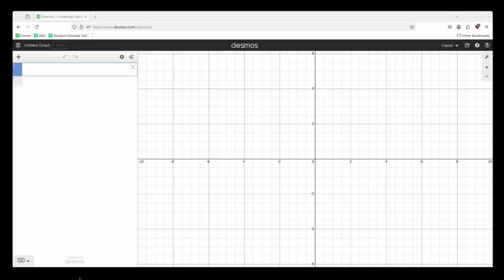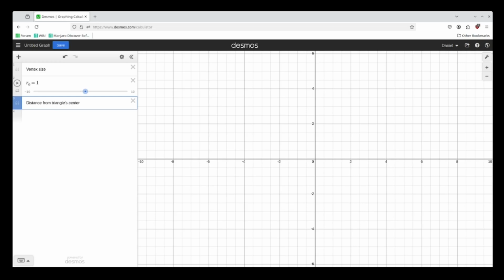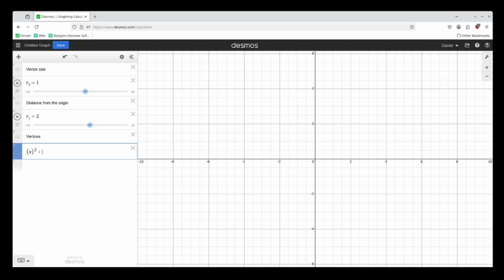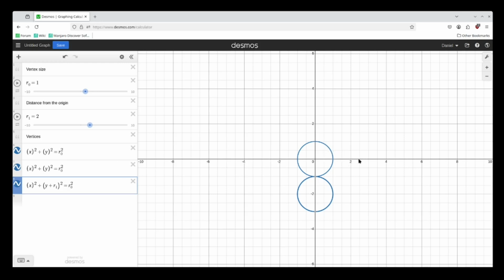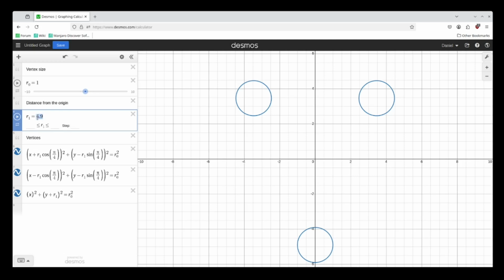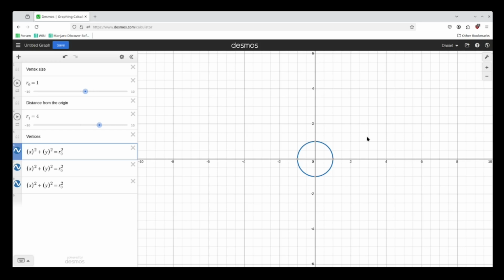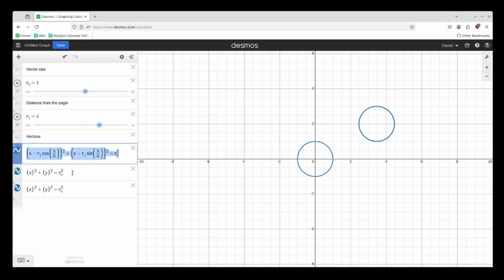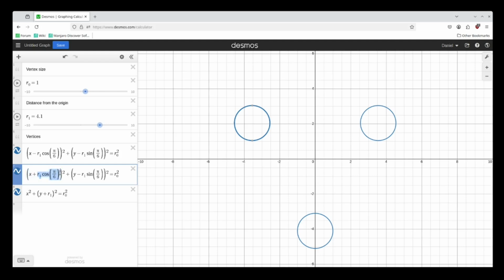Desmos Yield Sign (Part 1 - Vertices)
In this video series, I show you how to graph a Yield sign in Desmos, the free online graphing calculator.

In this first we are making vertices with distance variables that you can control. I first show the easiest version, which is plotting the top two vertices at 45-degree angles. Then I show how to make them form an equilateral triangle.